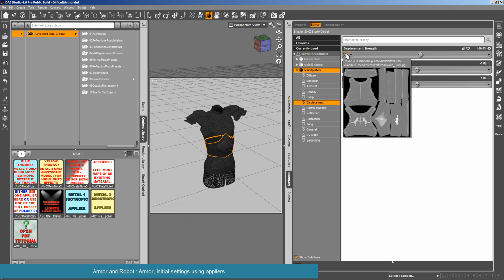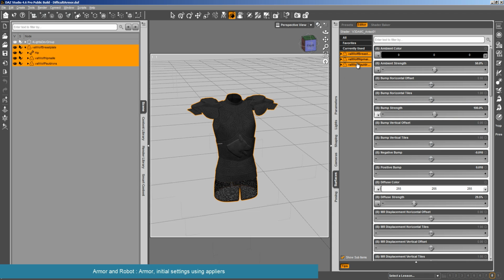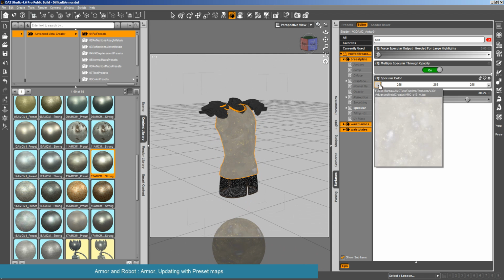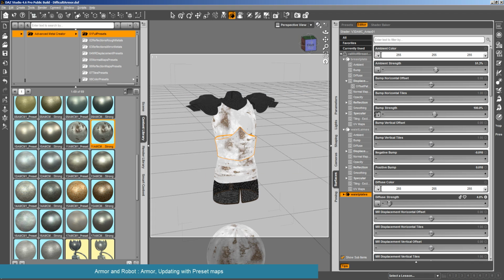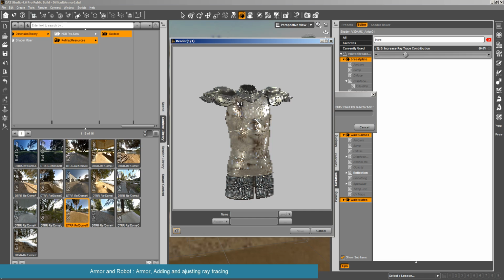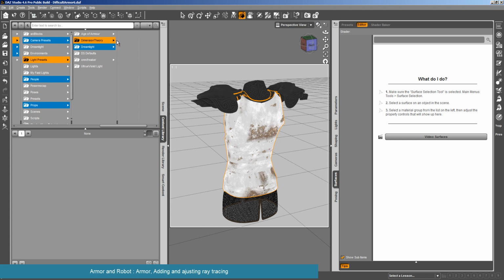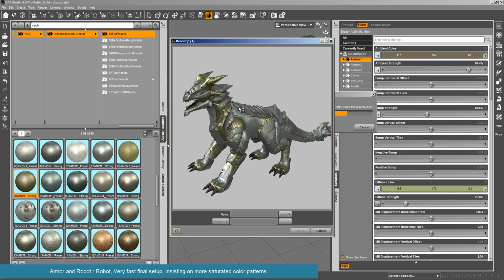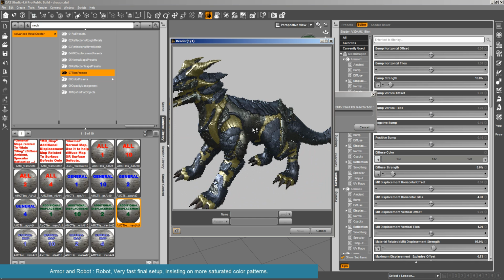AMC Example 3 : Armor, Robot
This is an example of application fo Advanced Metal Creator, Metal Shaders and Merchant Resource for DAZ Studio. This shows how to work on an armor and a robot.